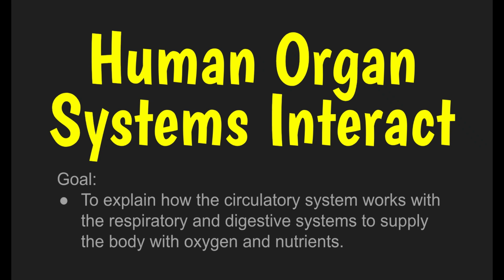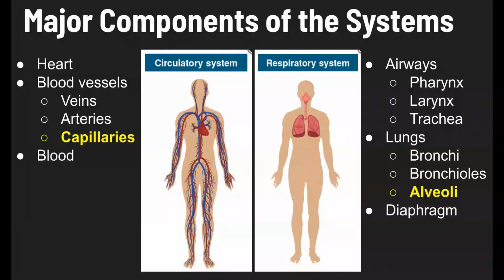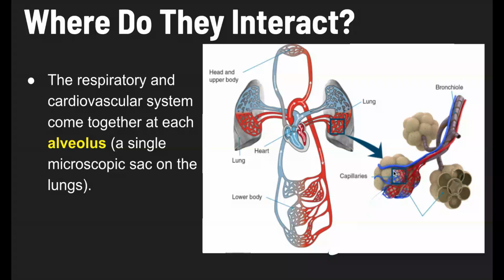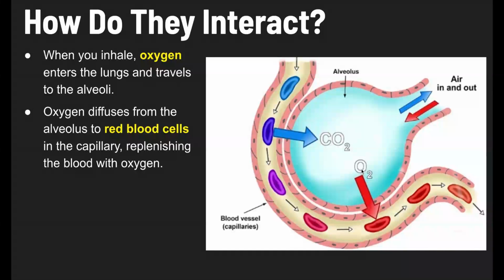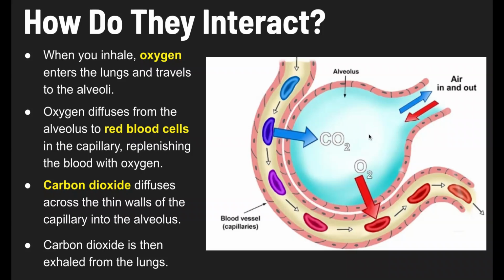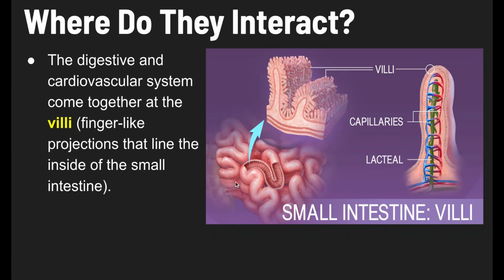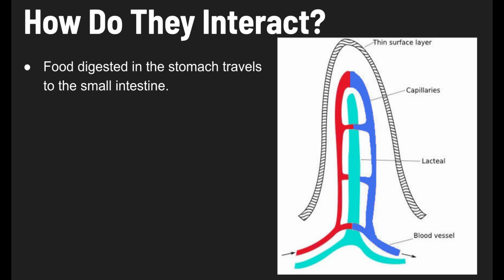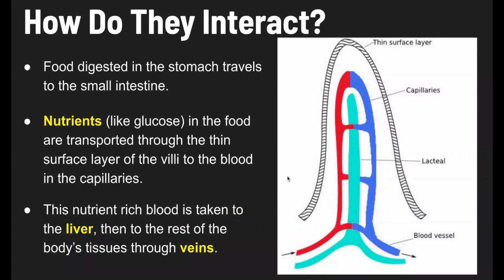5.7- Human Organ Systems Interact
The goal of this video is to explain how the circulatory system works with the respiratory and digestive systems to deliver oxygen and nutrients to the rest of the body.